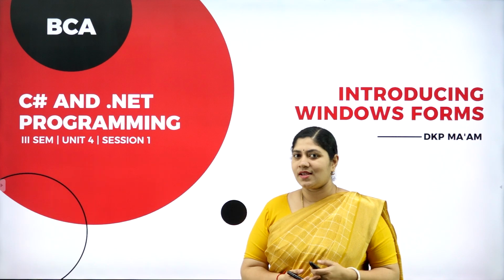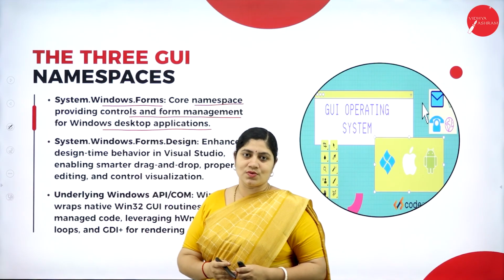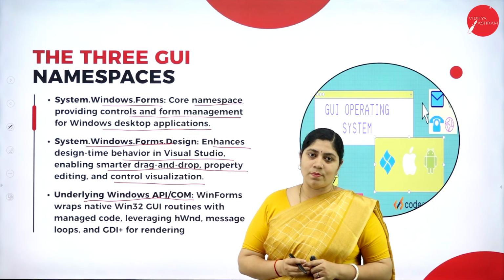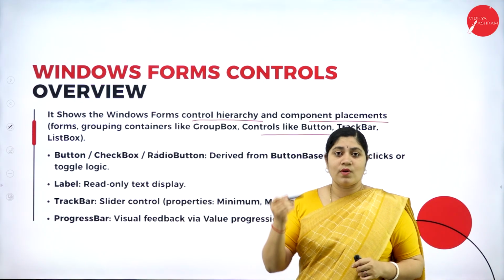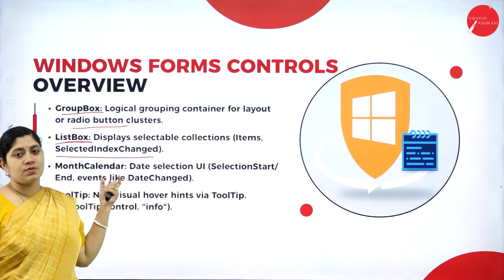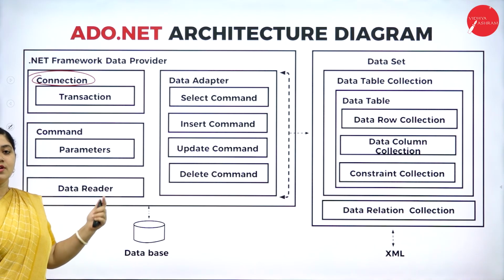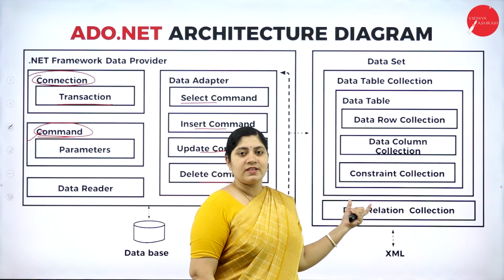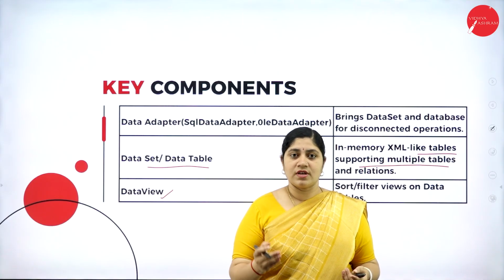DAY 08 | C# AND . NET PROGRAMMING | III SEM | BCA | INTRODUCING WINDOWS FORMS | L1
Course : BCA
Semester : III SEM
Subject : C# AND . NET PROGRAMMING
Chapter Name :   INTRODUCING WINDOWS FORMS
LECTURE : 1